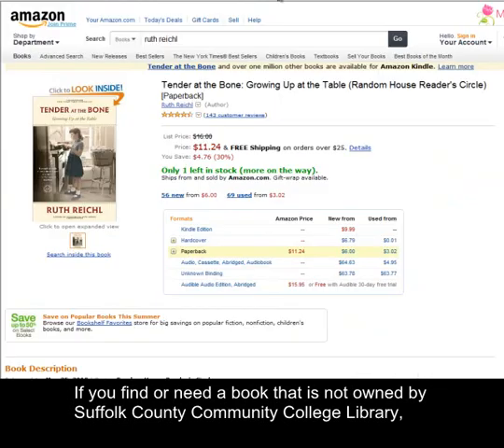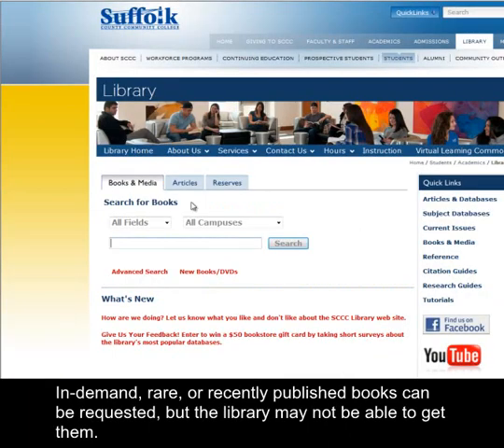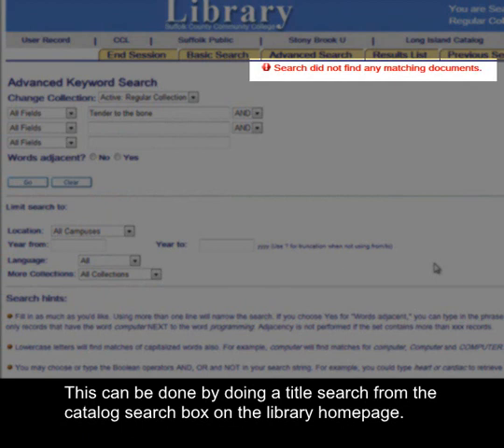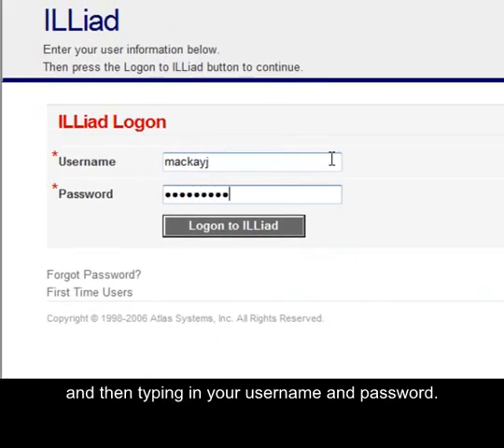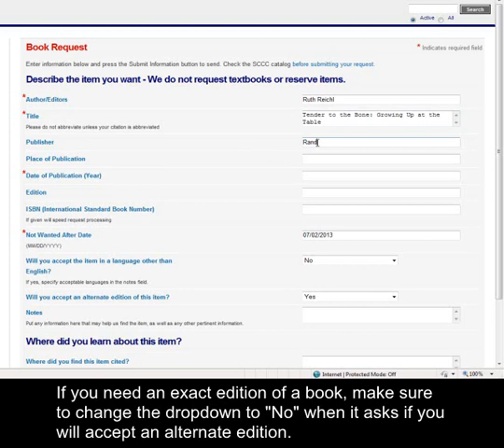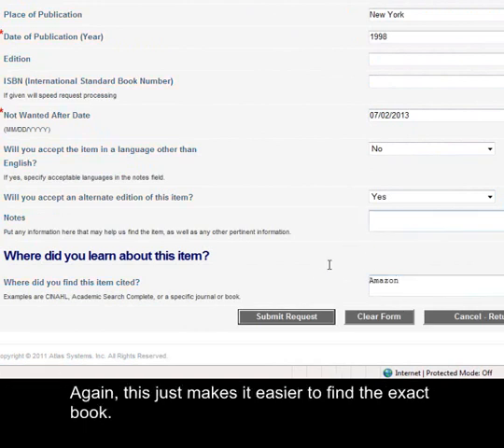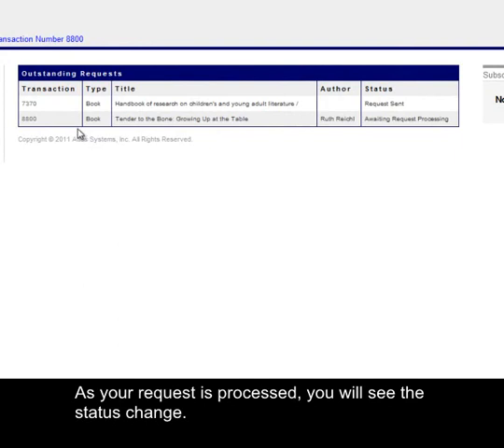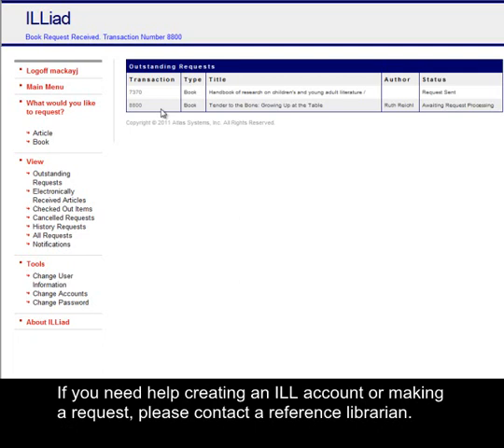Requesting a Book Using SCCC's ILL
In this tutorial SCCC students, faculty, and staff will learn how to request a book from another library using Interlibrary Loan.  Created by Suffolk County Community College Library, JMM, 05/2013.